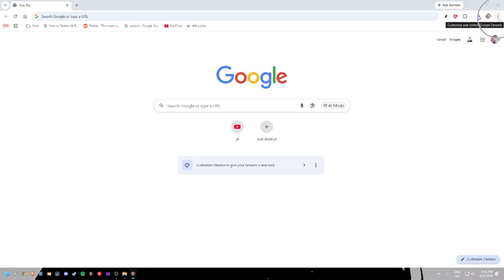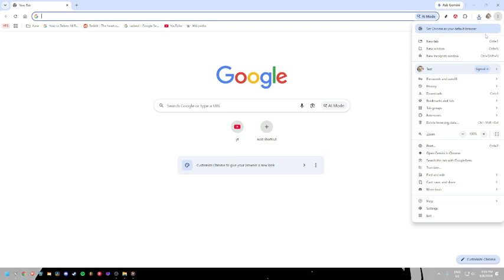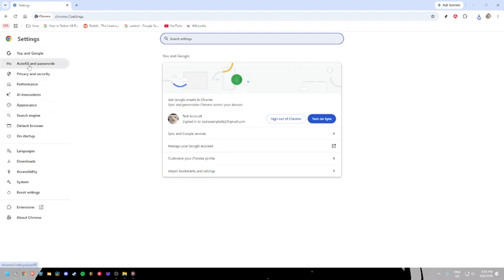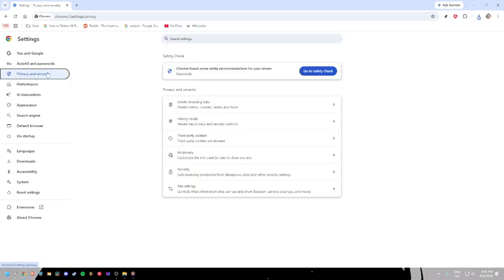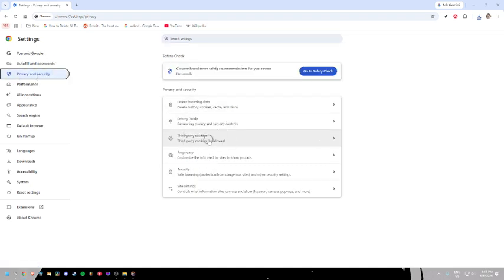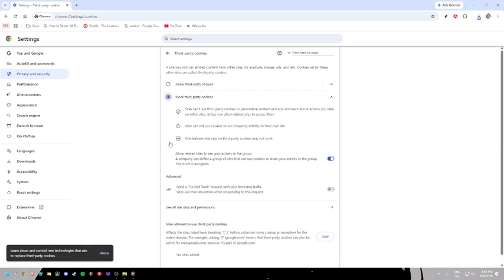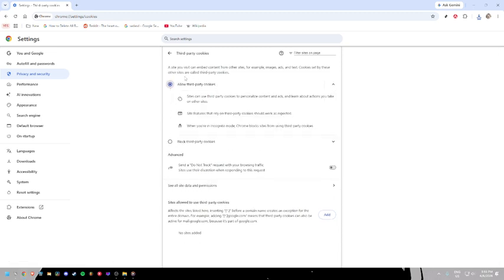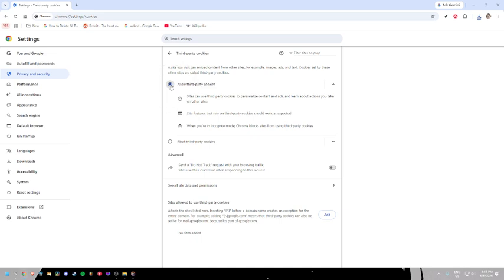How to Enable Cookies On Google Chrome [2026 Guide]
How to Enable Cookies On Google Chrome

Learn how to enable cookies on Google Chrome so websites can remember logins, preferences, and shopping carts. This quick walkthrough shows where cookie settings live in Google Chrome and how to allow cookies for all sites or specific sites. Helpful if you are fixing login issues, enabling third party cookies, or getting a site to work in Chrome.

-Google Drive
-Google Meets
-Google Sheets
-Google Chrome
-Google Forms
-Google Gmail